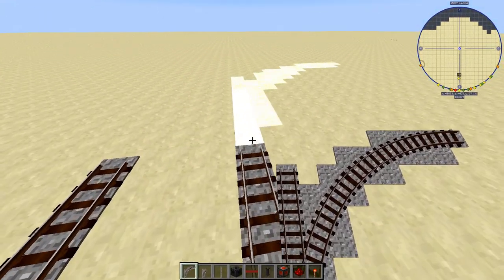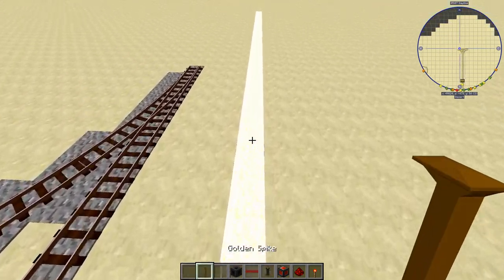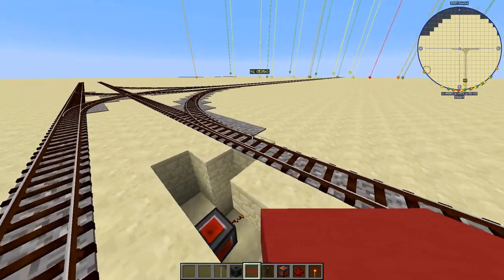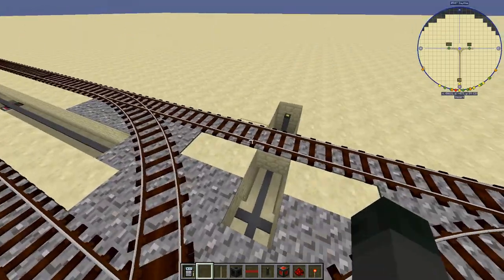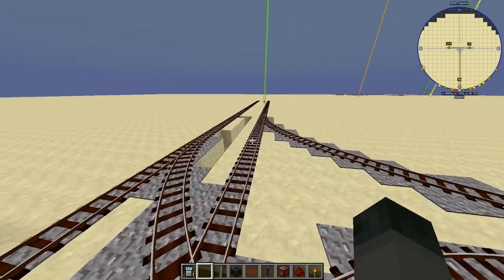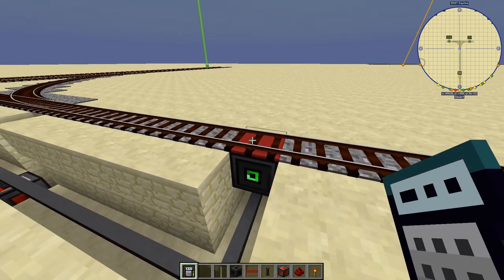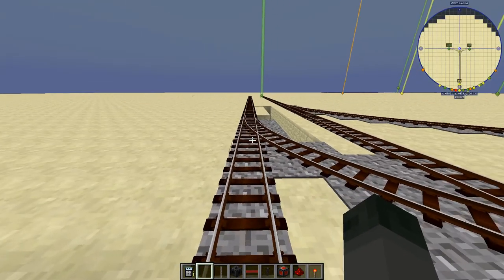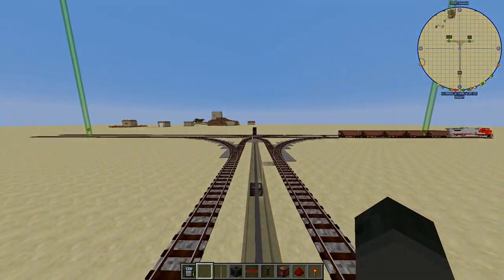Immersive Railroading Automated Network: Junction Tutorial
In this video, I show the process of setting up an example junction for my autonomous switching network. To get the script that I use for this, visit this pastebin